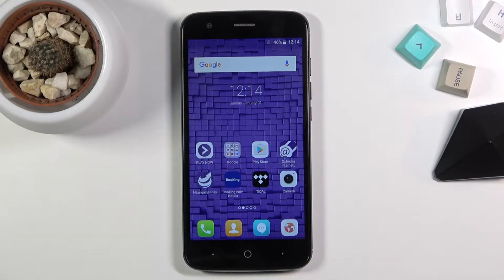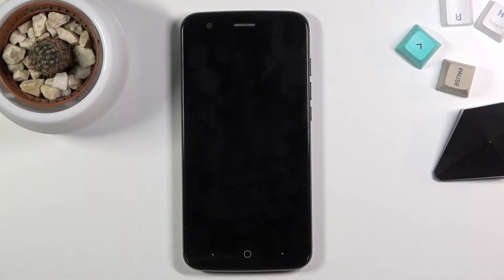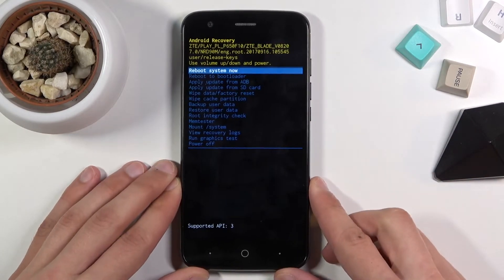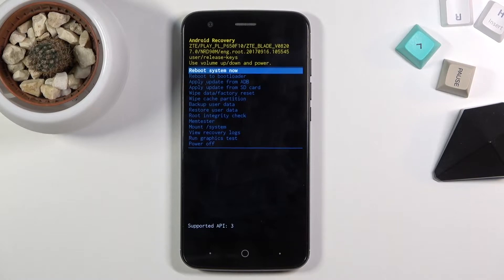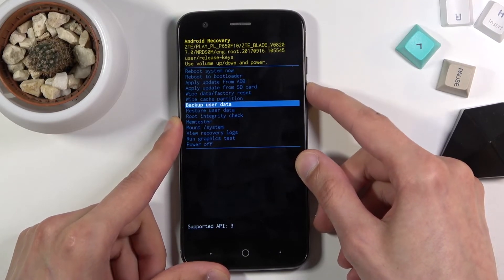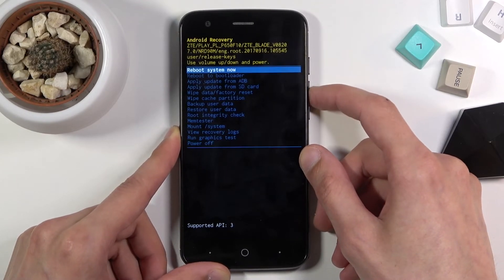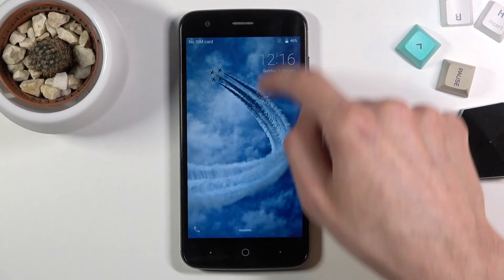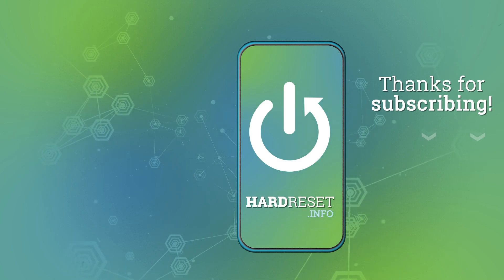How to Enter Recovery Mode on ZTE Blade V8 Lite – Open Secret Recovery Menu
Find out more about ZTE Blade V8 Lite:
If you want to learn how to open the hidden menu in ZTE Blade V8 Lite and how to enter Recovery Mode, open this tutorial and follow our instructions. Our specialist will show you what button combination to use to access the secret mode and how to use Recovery Mode in ZTE Blade V8 Lite.